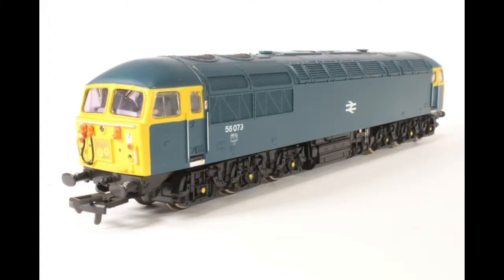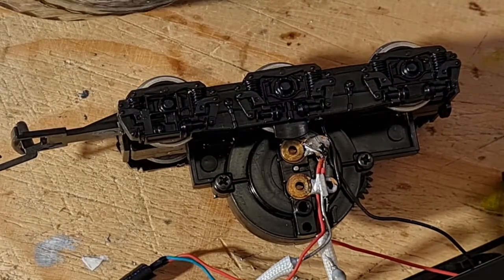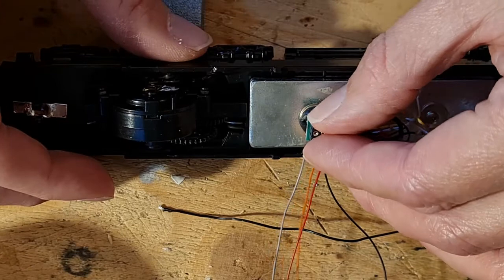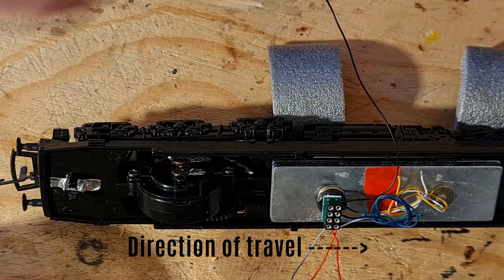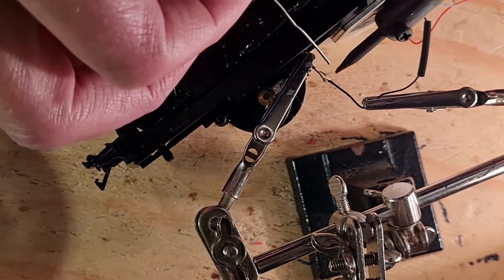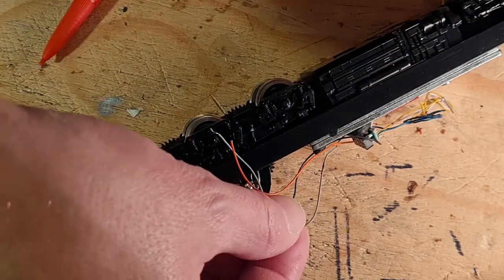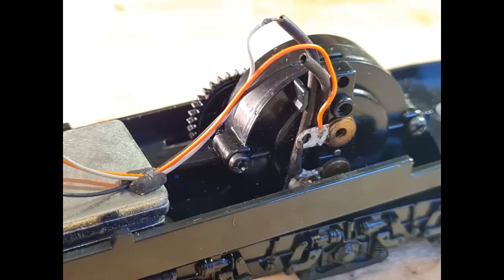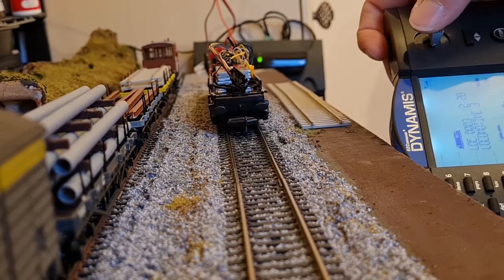Class 56 Project : Part 2. The conversion to DCC (A Beginners Guide).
In Part 2 of the 56 Project I take the Mainline 56 & fit a DCC harness and decoder. This is very much a beginners guide to how I go about converting this 1980's DC loco to DCC - please let me know in the comments if you found it useful.

Products Used:
Lais DCC Decoder Chip 860021 - NEM 652 8 Pin +Fn2 wire
Lais DCC 8 Pin Harness - NEM 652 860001